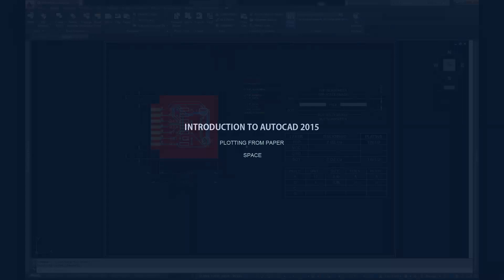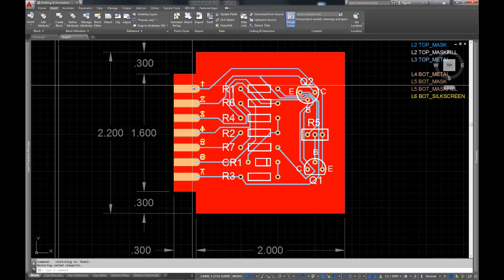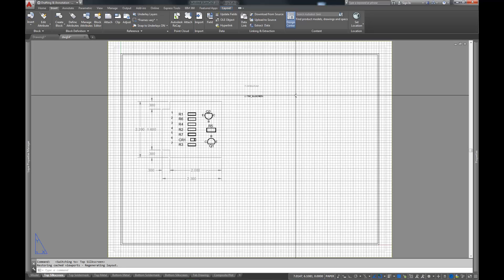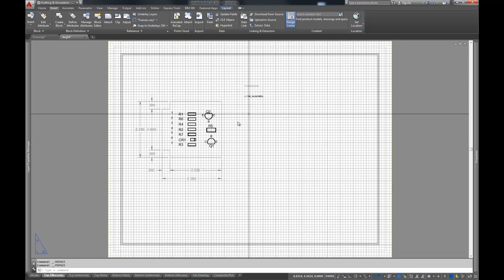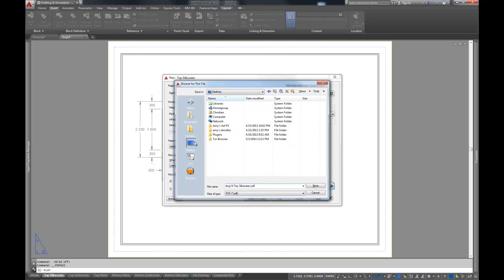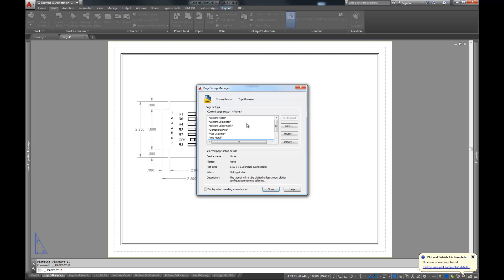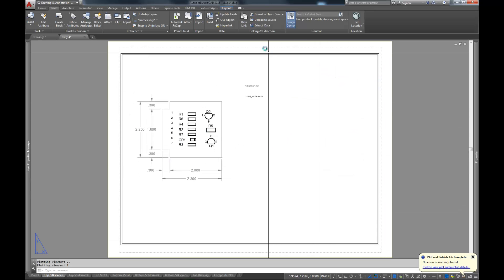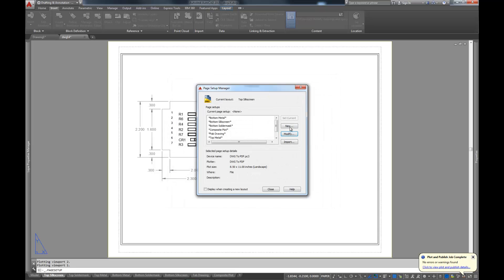Intro to AutoCAD 2015 - 18 - Plotting from Paper Space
In this video I talk about plotting layouts from paper space.